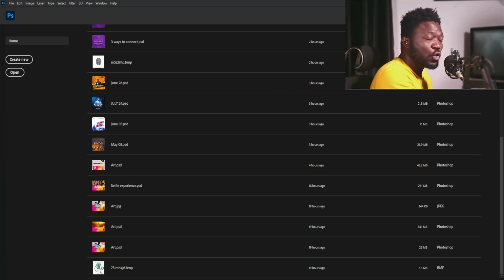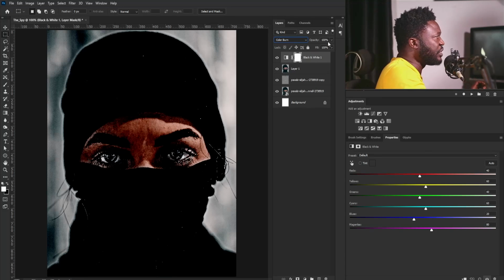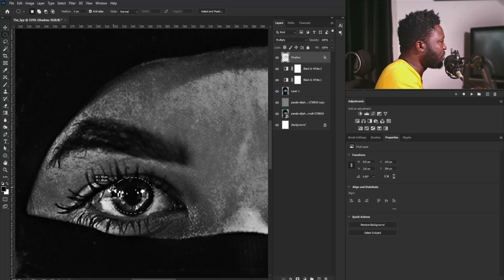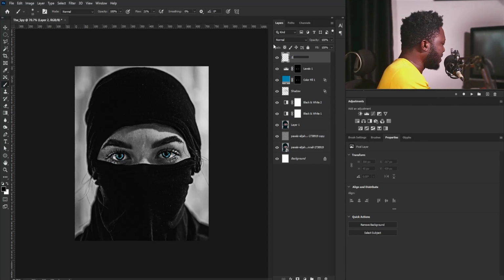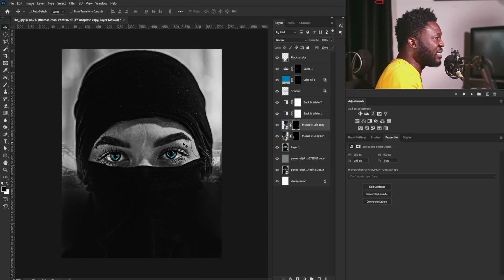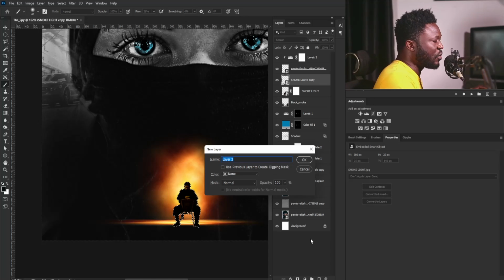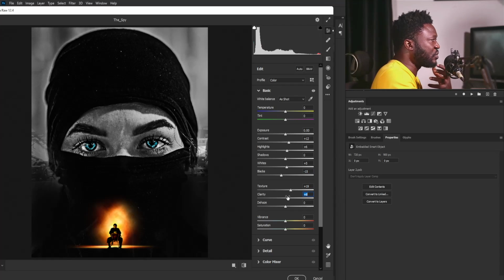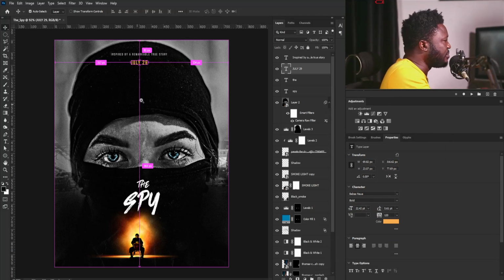Fastest Way to Make a Simple Movie Poster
You can use the technic from this tutorial to create any adventure movie poster.  This tutorial is created to show you how you can use Photoshop to create interesting projects.

What you will learn:

1. Color Grade
2. Use Photoshop Brush
3. Add depth to images
4. How to use shadow, midtone, and highlight  to create drama
5. Create good photo manipulation